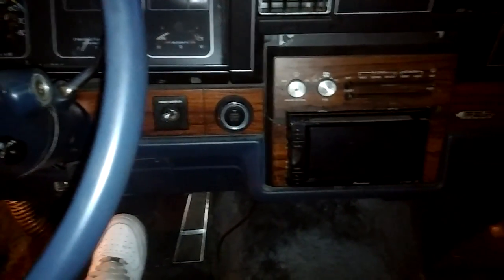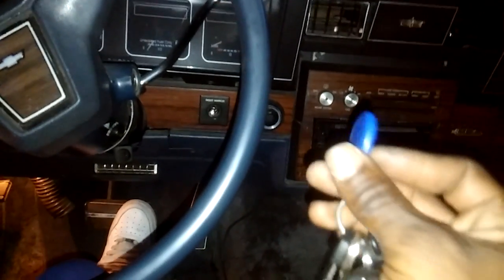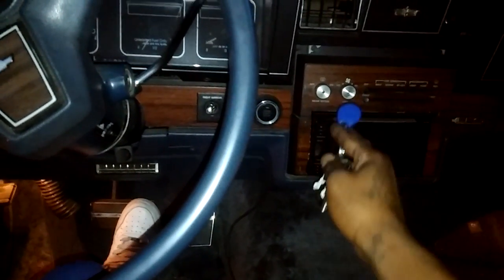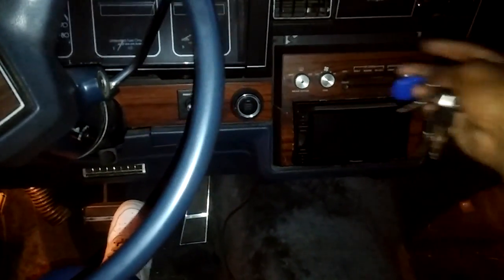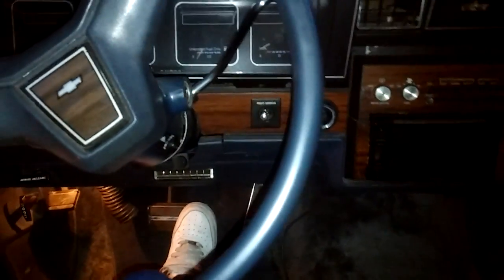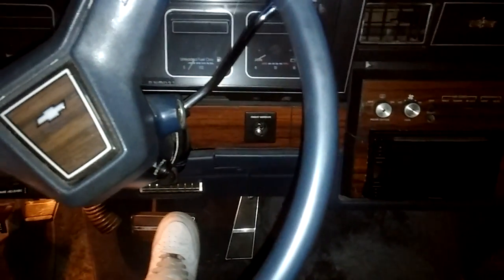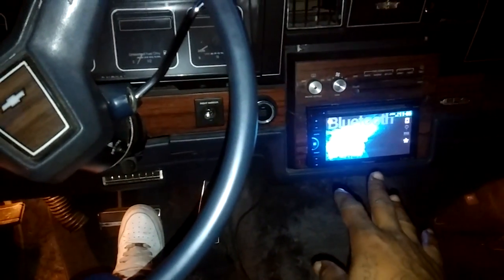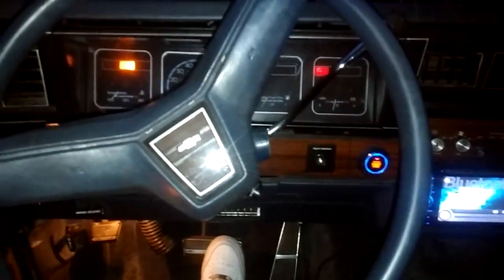Chevy caprice ls update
Caprice LS push button start